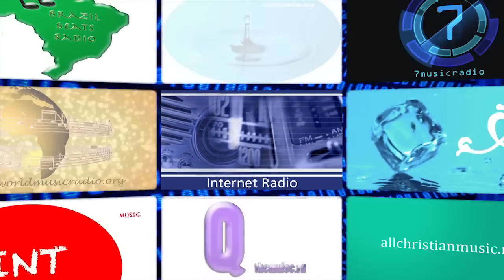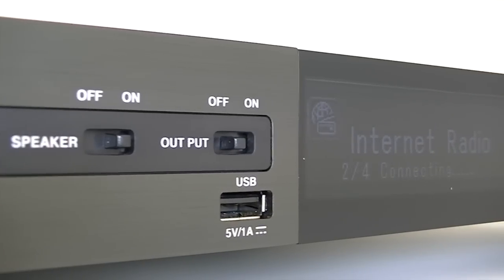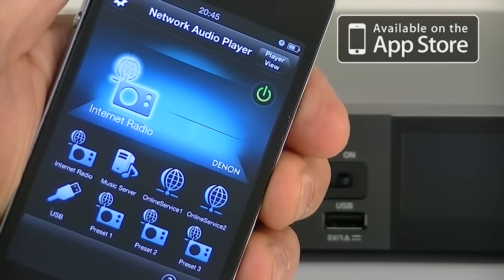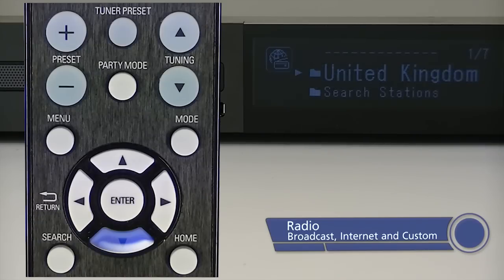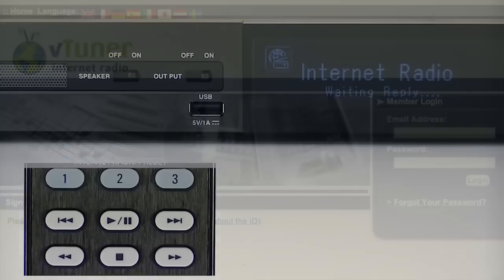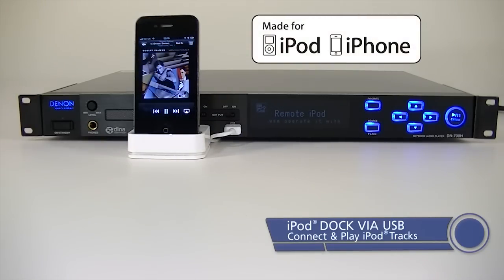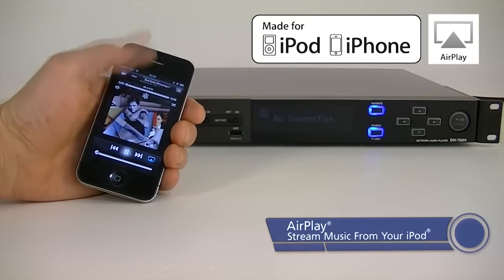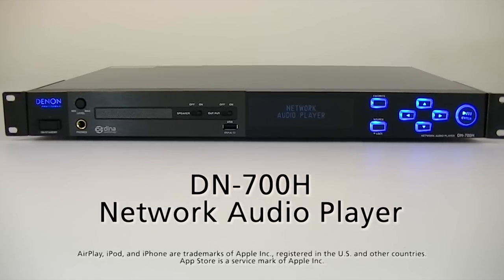Denon Pro DN-700H Network Audio Player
Learn all about the new Denon Professional DN-700H Network Audio Player.

The DN-700H Network Audio Player from Denon Professional ushers in the new wave of "combo-deck" type playback devices.  Taking full advantage of what internet media offers, the DN-700H can connect to and playback a myriad of online media as well as local AM/FM broadcasts and even access your own digital media through DLNA streaming, Apple AirPlay® or the front-panel mounted USB port.